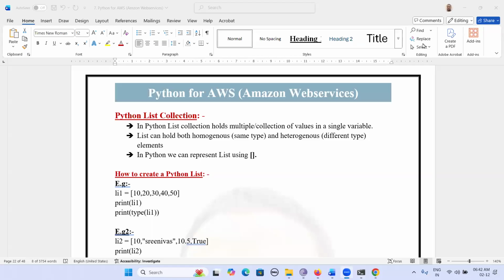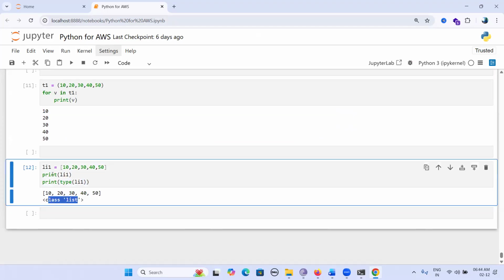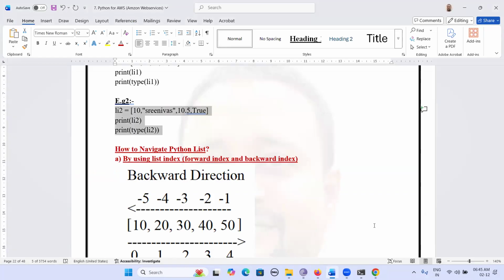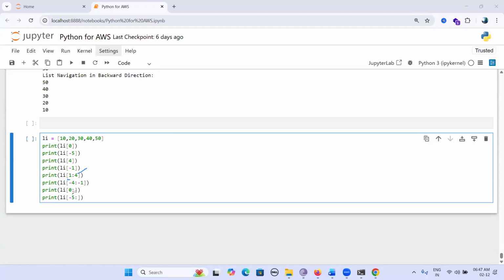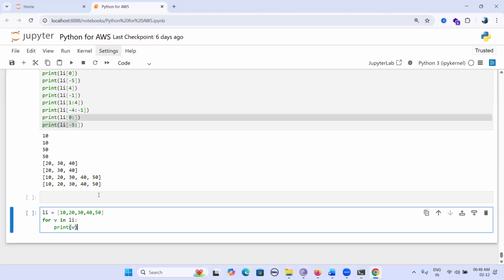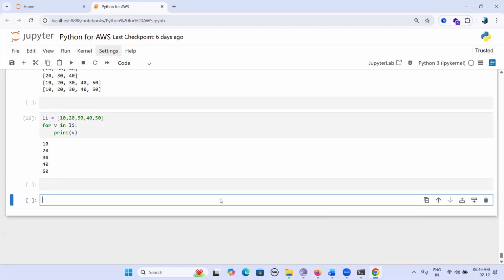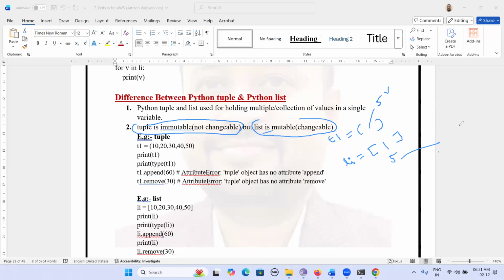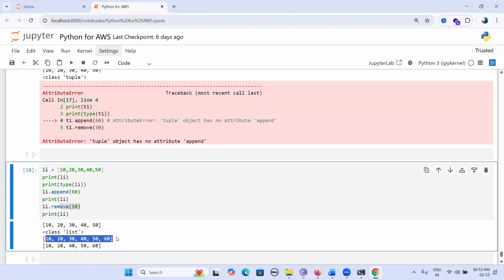Python Collection Framework Part 3, Python for AWS, Python list Collection, aws, amazon webservices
By
Akkem Sreenivas(a)
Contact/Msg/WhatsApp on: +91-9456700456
WhatsApp Community